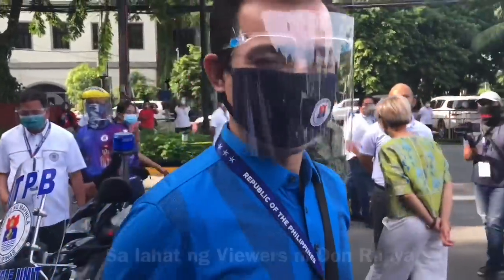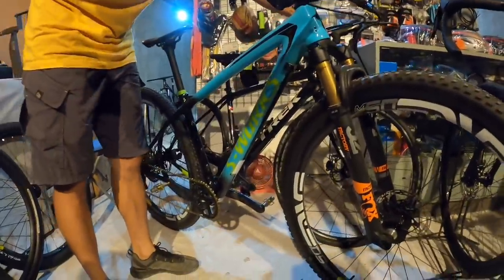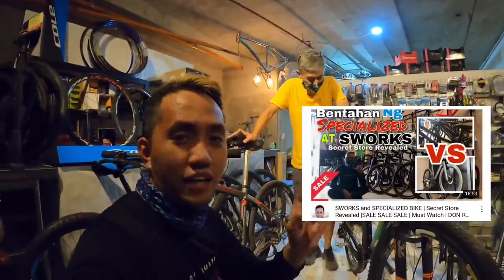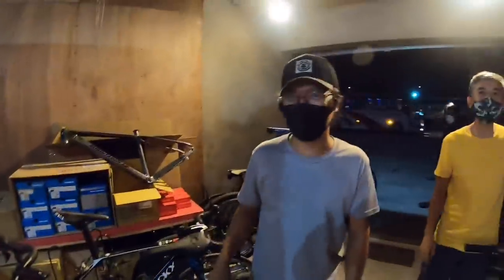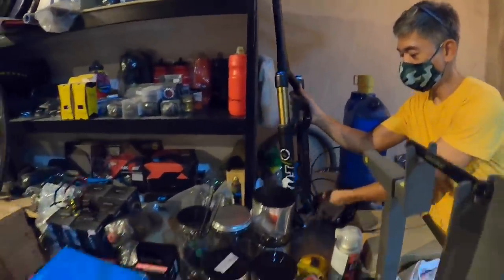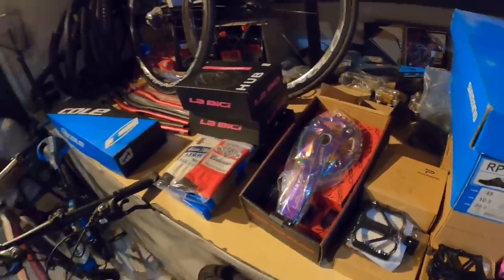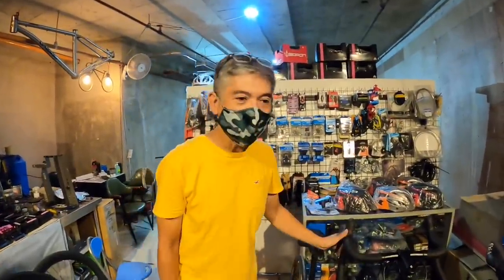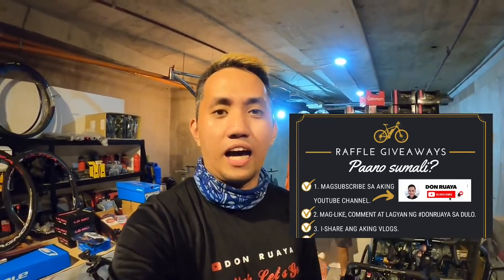Murang bentahan ng SWORKS | Specialized at TREK | Sram / Ultegra Groupset | Don Ruaya